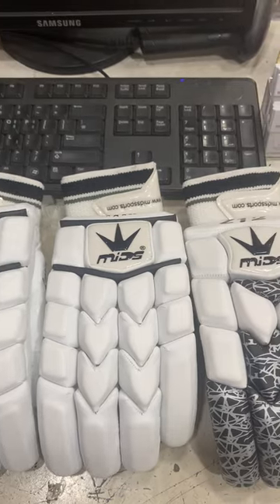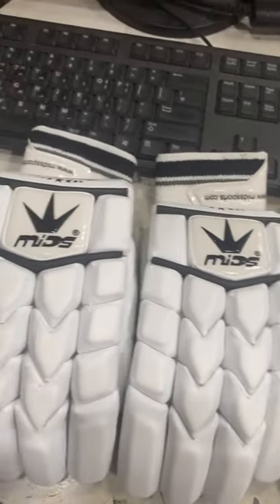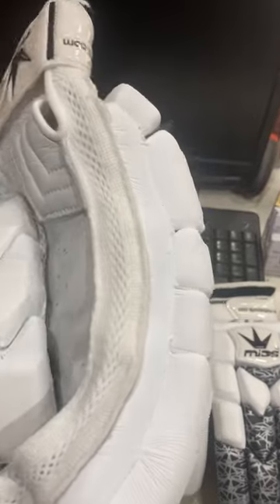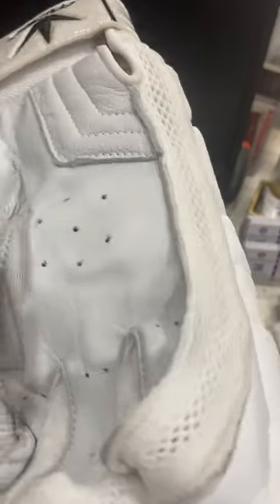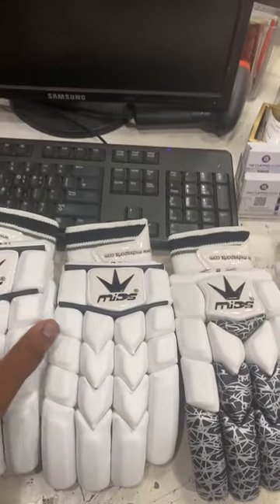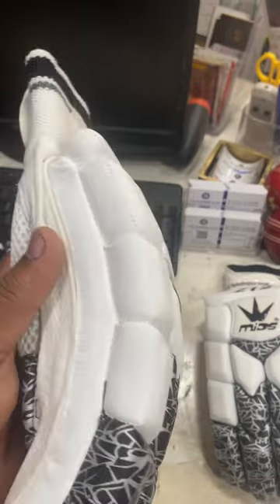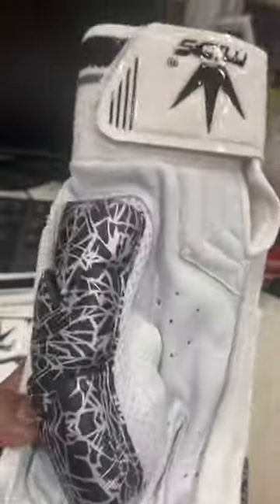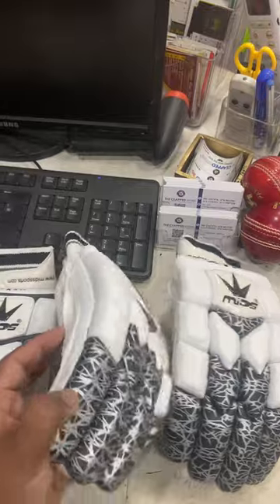Mids batting gloves at The Clapped Store!!!!2023 LK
Mids Batting gloves now available at The Clapped Store!

|| All card payments accepted-(,Master,Amex)💳
|| All island  delivery 🚚
Visit us No 230,D S Senanayake street,kandy(near Trinity College)
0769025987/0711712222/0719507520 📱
The Clapped store
Connect with the best!!!